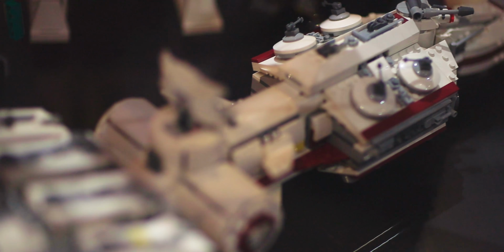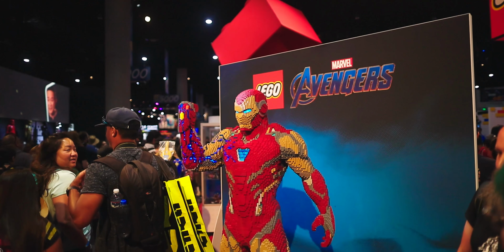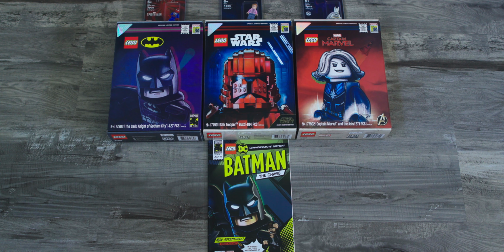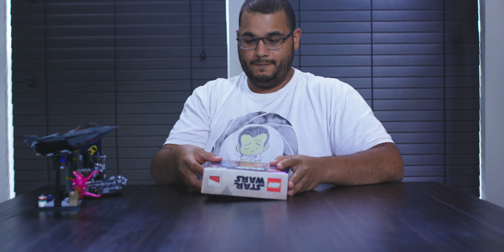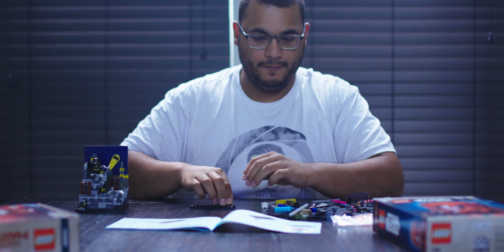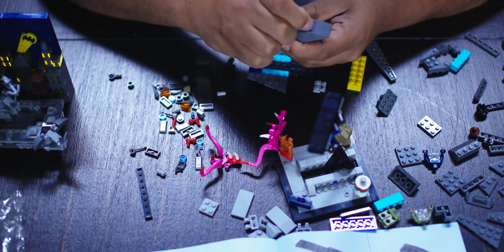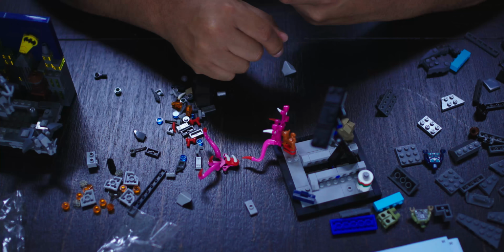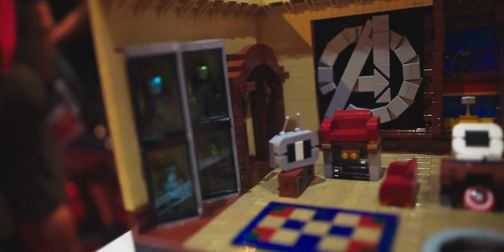LEGO SDCC 2019 Exclusives Unboxing & Build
In this LEGO sponsored video we're unboxing and building 3 exclusive LEGO sets from San Diego Comic Con 2019!! Looking to build your own LEGO set?

▸ Twitter.com/Comicsexplained
▸ Facebook.com/Marvelexplained
▸ Instagram.com/Comicsexplained